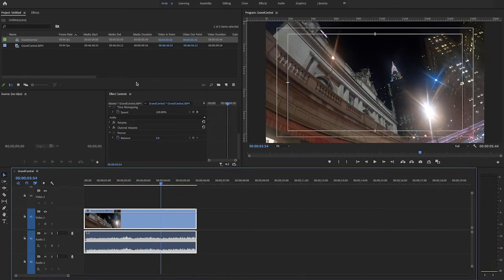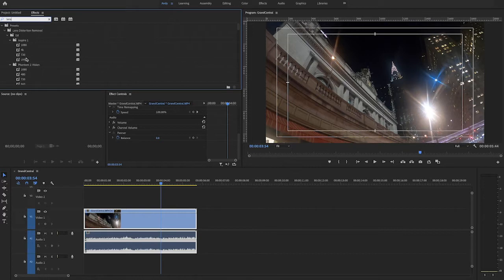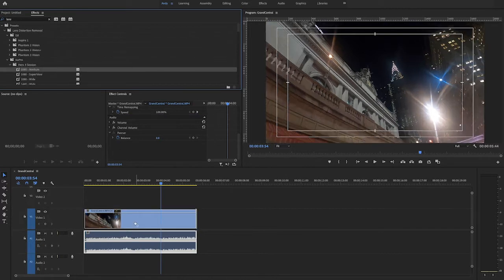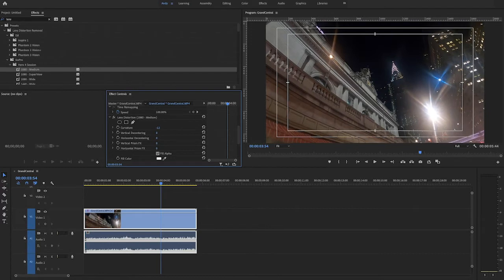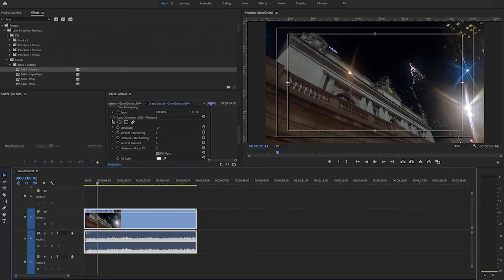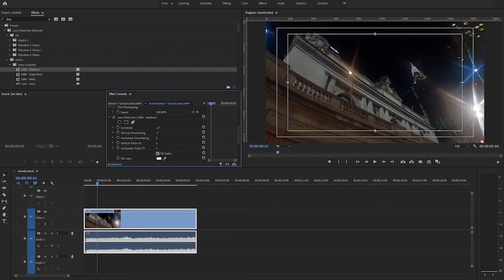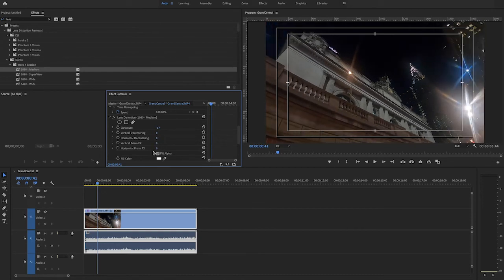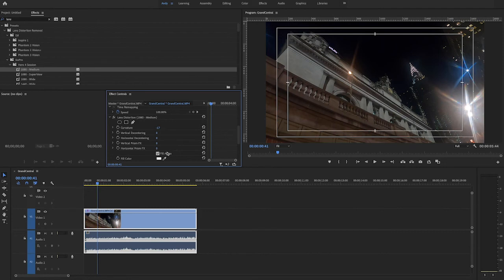Premiere Pro Tutorial - Remove Lens Distortion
If you shoot video with drones or action cameras, you’ll sometimes find that your recordings have a slight fish eye effect. This distortion can be quickly and easily corrected by using the Lens Distortion Removal effect in Adobe Premiere Pro.

In this short tutorial video, I’ll show you how to apply and adjust the effect to remove the distortion from your footage.